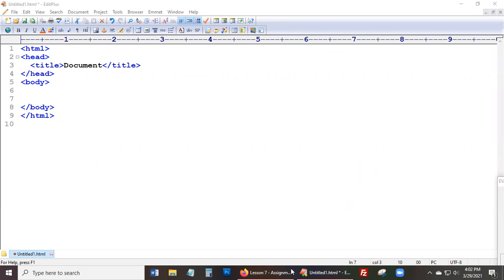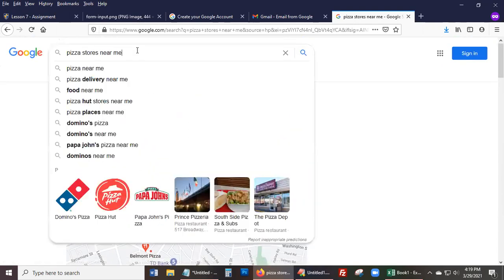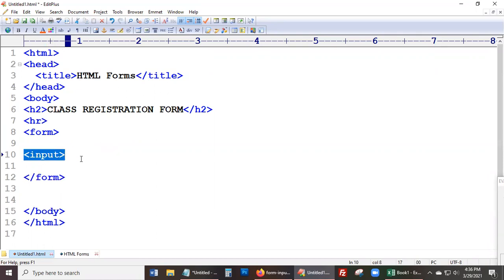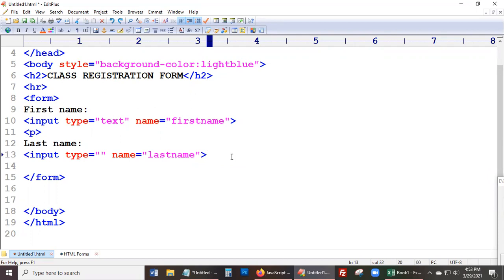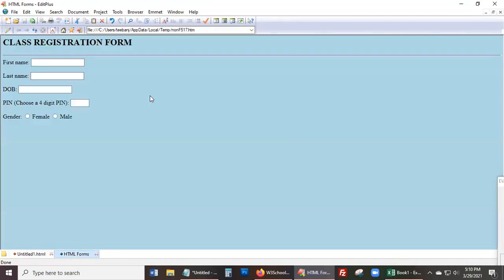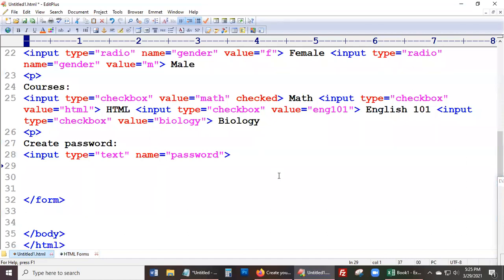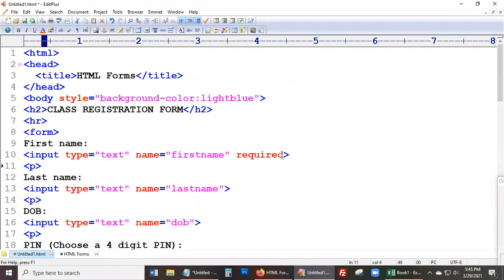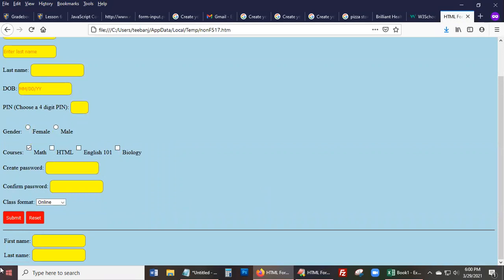HTML LECTURE: Lesson 7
In this lecture, we demonstrate how to create HTML forms. Form elements include check boxes, text boxes, radio buttons, password boxes and drop down menus. Any website you visit to request (like searching) or send information (like logging in) online uses some type of form.

Students learn how to code HTML and Cascading Style Sheets (CSS) from beginner level to advanced. This is an in-depth college level web design series of lectures that will really benefit you as a student if you code along with the lecture.